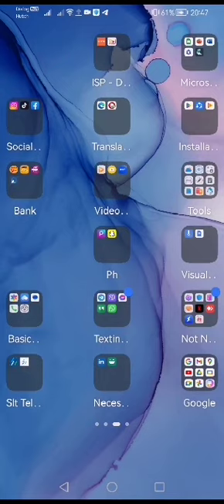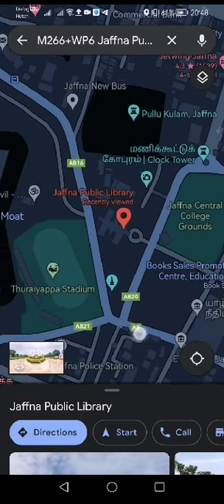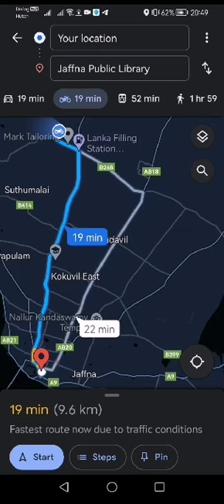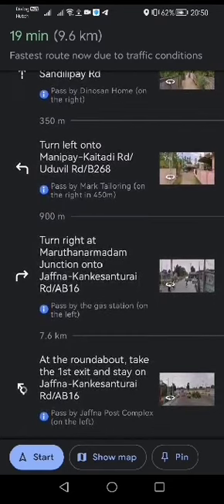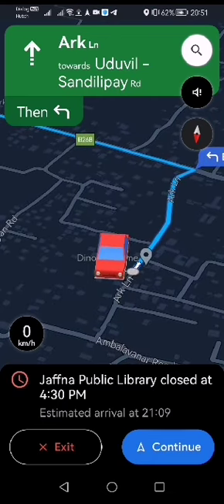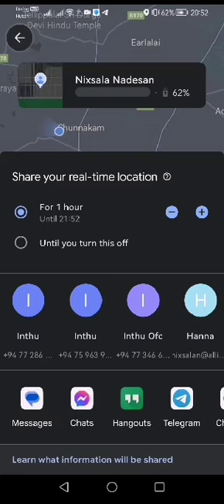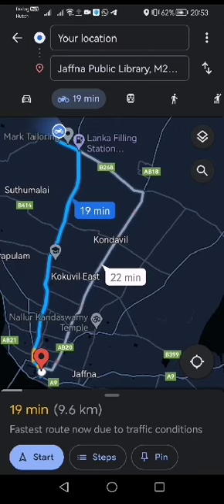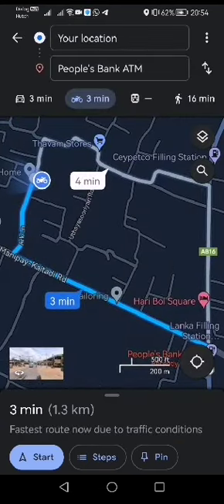Google Maps Made Easy: Your Ultimate Navigation Companion 🗺️🚀 | English | Nixsala Nadesan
Welcome to "Google Maps Made Easy: Your Ultimate Navigation Companion"! In this comprehensive tutorial, we'll take you on a journey to unlock the full potential of Google Maps. Whether you're a beginner or an experienced user, this video will equip you with the knowledge and skills to navigate like a pro.

📍 Discover How to Use Google Maps: From finding locations and getting directions to exploring nearby places, we'll cover it all. Say goodbye to getting lost and hello to seamless navigation!

🔍 Master Advanced Features: Learn how to leverage Google Maps' advanced features, such as real-time traffic updates, alternate routes, street view, and satellite imagery. It's time to take your exploration to the next level.

📱 Mobile App Tips and Tricks: Navigate on-the-go with ease! We'll share valuable tips and tricks for using the Google Maps mobile app, ensuring you have a reliable navigation companion wherever you go.

⏰ Save Time and Plan Efficiently: Discover how to save favorite locations, create custom maps, and even plan multi-stop routes. Streamline your journeys and make the most of your time.

Join us on this adventure to become a Google Maps expert. Get ready to conquer the world, one destination at a time! 🌟

🎬 Watch now and embark on a journey with Google Maps: Your Ultimate Navigation Companion! 🚀🗺️